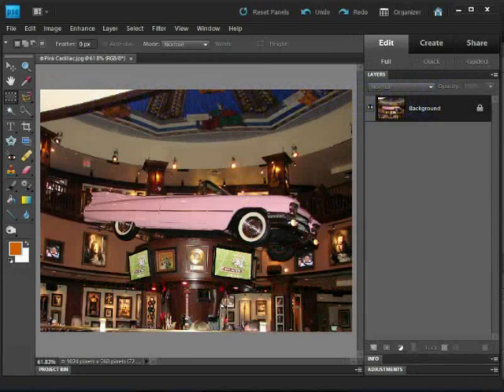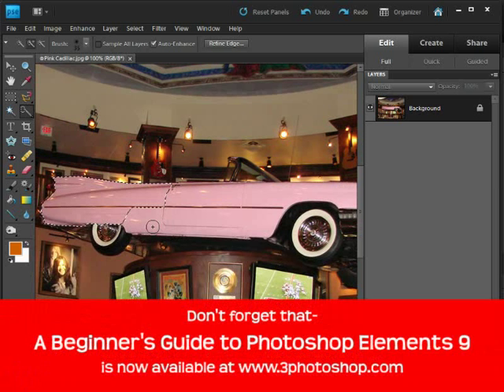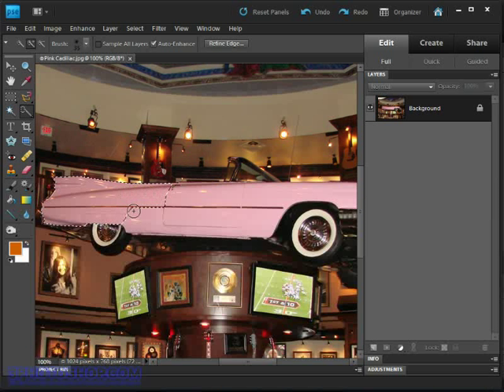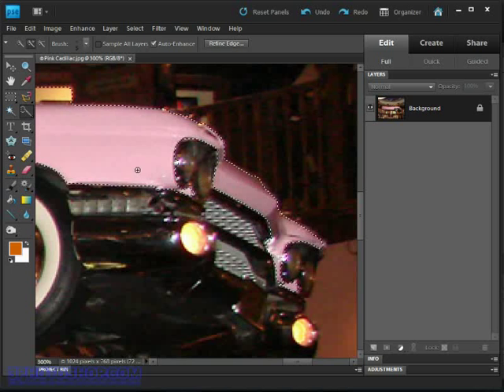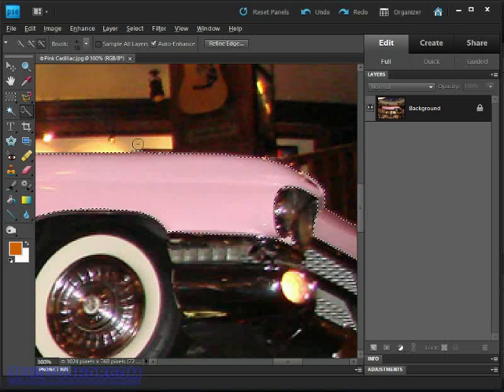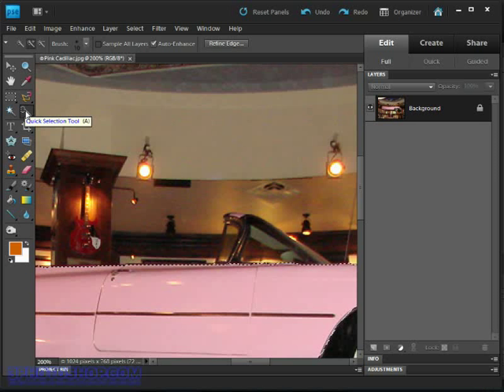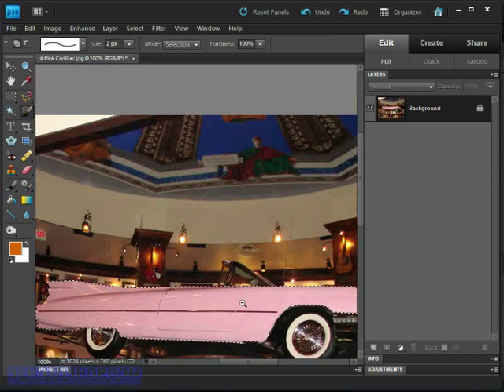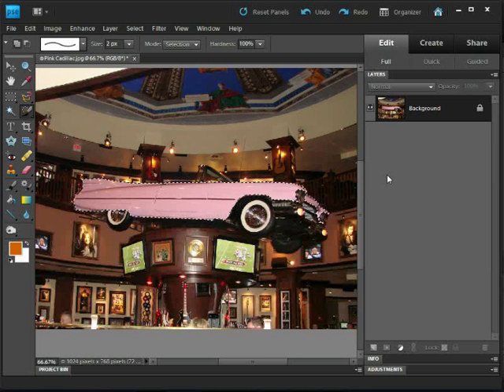The Quick Selection Tool in Photoshop Elements 9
The Quick Selection Tool creates a freeform selection outline around objects with similar colours and shades. In this example I'll use it to select Elvis Presley's Pink Cadillac leaving us with the option of changing pink to blue, or any other colour you fancy. The wonderful thing about this tool is its ease of use, the slightly annoying thing is its not always as quick as you'd imagine - especially if you're looking for quality results. Nonetheless its a great tool to have on your side, and will definitely come to your aid if you use the selection tools regularly. As we progress through this video I'll also show you how its partner in crime works - the Selection Brush Tool.